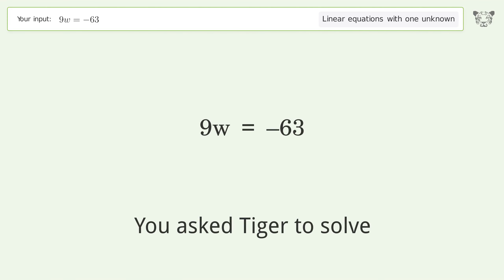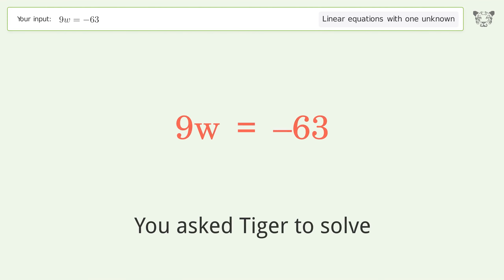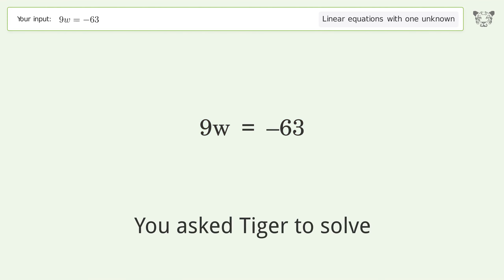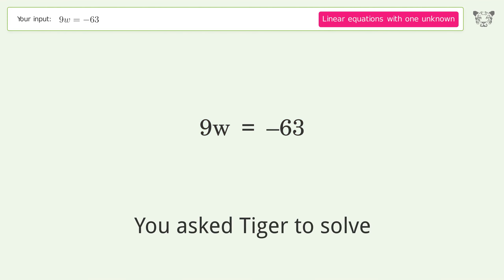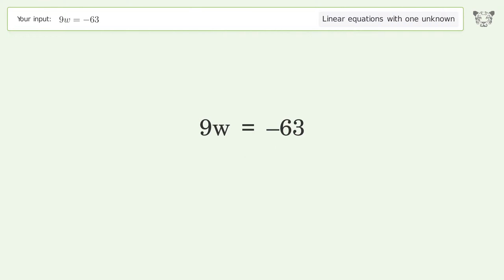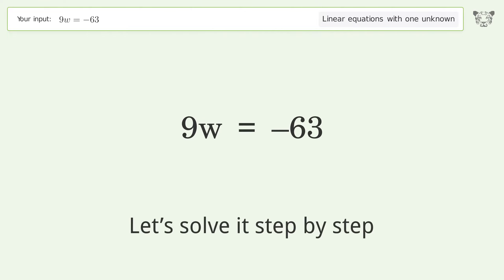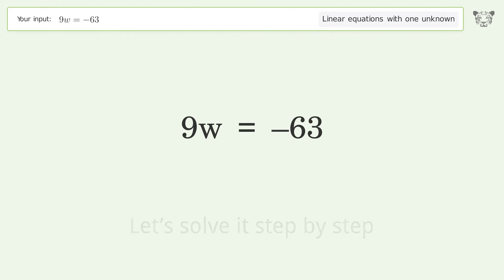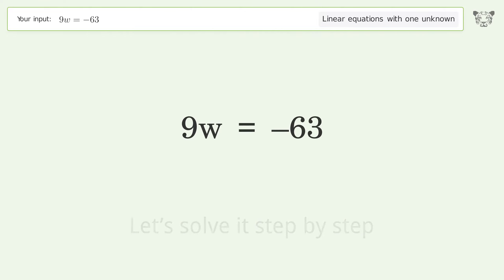Solve 9w=-63: Linear Equation Video Solution | Tiger Algebra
Struggling with 9w=-63? Watch our step-by-step video on Tiger Algebra to master this linear equation effortlessly.